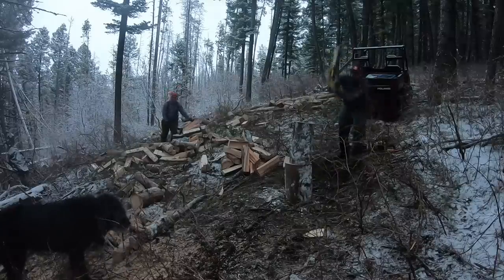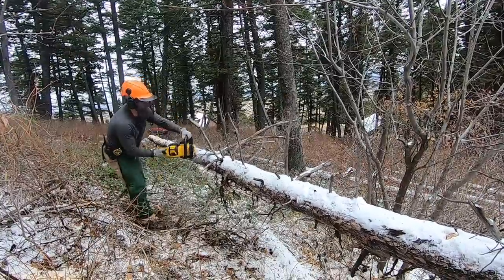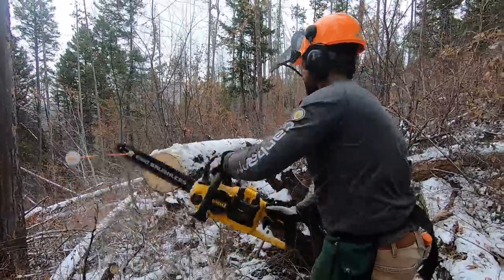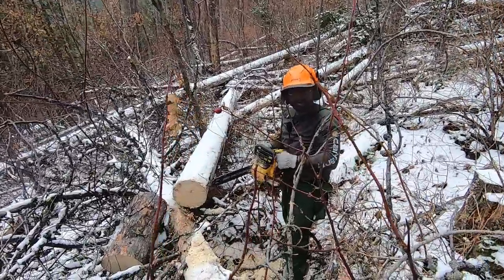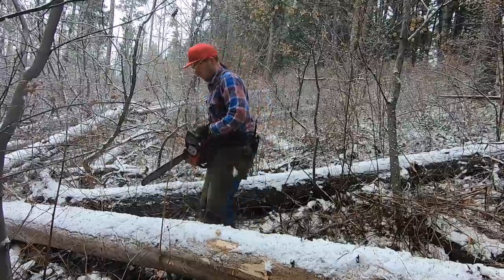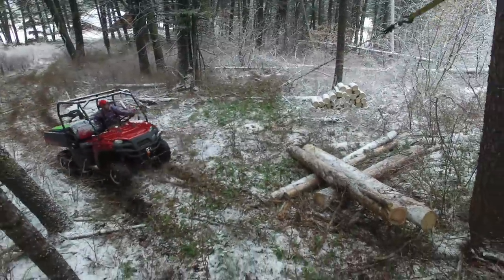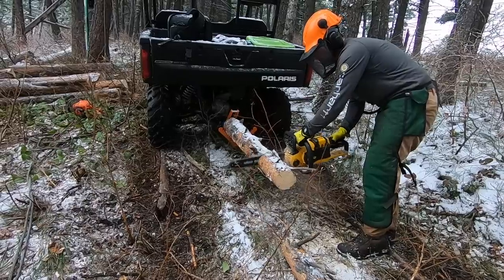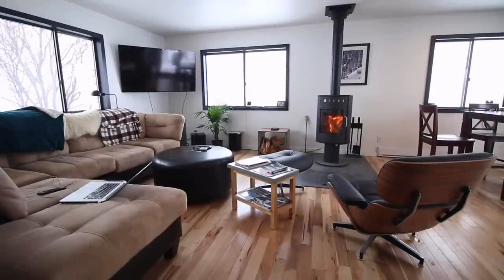DeWalt 60V FlexVolt Chainsaw Cutting Performance - Review and Comparison to Gas Saw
Gas vs Electric Chainsaw Comparison - In this video we'll do some basic comparisons between a battery powered Dewalt 60 volt chainsaw and a gas powered chainsaw. Electric saws have progressed a long ways in the last few years. In the tests, we'll test the battery length on a fallen tree out in the forest. We'll do a timed test of the saws going through a 10 inch diameter log as well. Hopefully this review of the Dewalt 60 volt chainsaw will help you determine the differences between electric and gas chainsaws.

Dewalt 60V Chainsaw with Battery
Husqvarna 445 with 18" bar - Buy at a dealer
Stihl 440 Magnum Saw with 25 inch bar - Buy at a dealer
Log measuring tool ( similar to what I used )
Jawboss Sawbuck
Kindling Cracker
Norwegian Wood Book
Helmet with visor and ear protection
Protective chaps
D - Ring shackles
Tree Saver Strap
Fiskars 36 inch Maul
Backcountry Radio System

DIYPETE.com
1627 W Main Street Suite 182

Music Purchased/ Licensed from AudioJungle.com